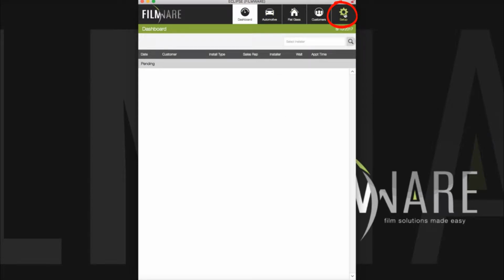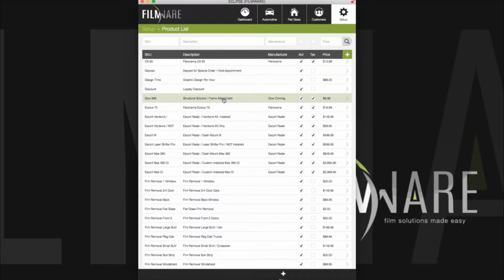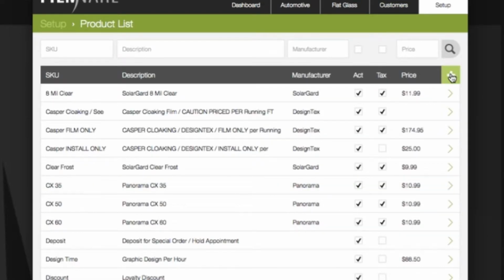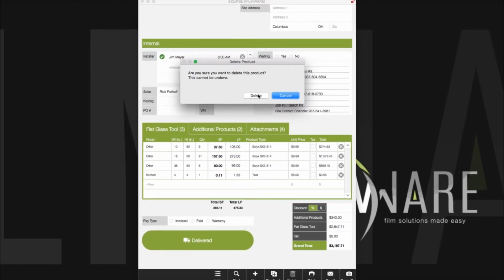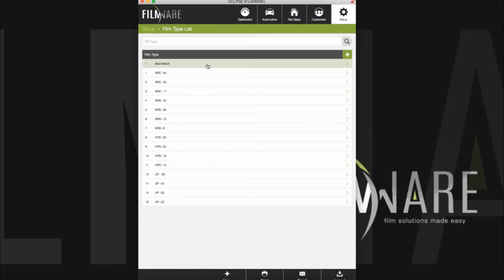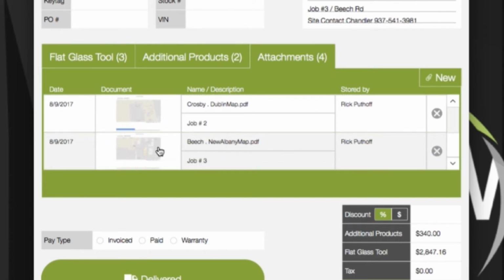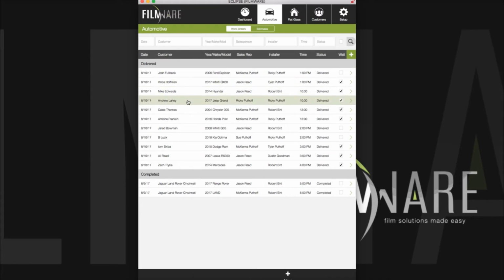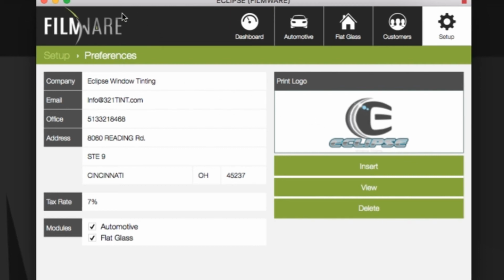Tutorial # 4 / In depth look at the set up menu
Join us as we go over the set up menu in Filmware. This is where you will customize your users, products, interface, and basically how Filmware will work for your business.